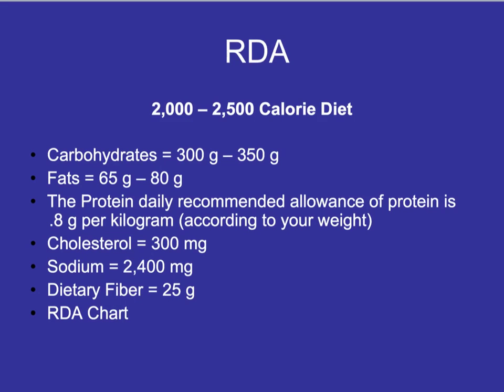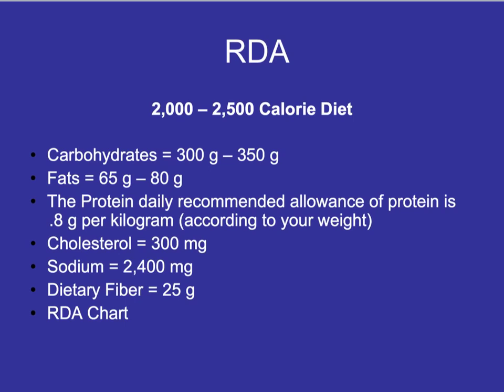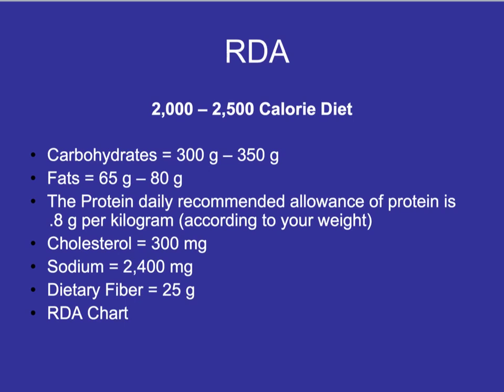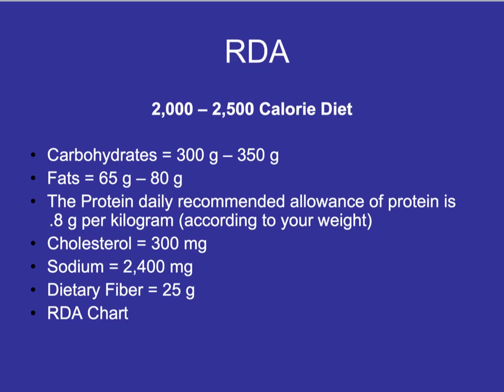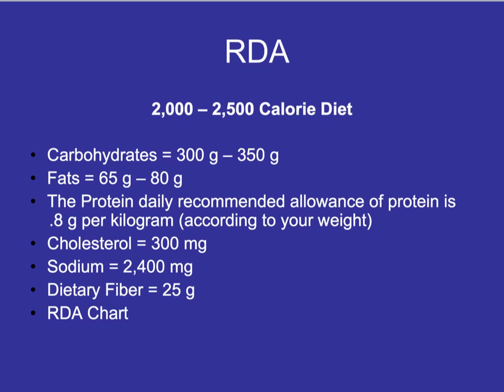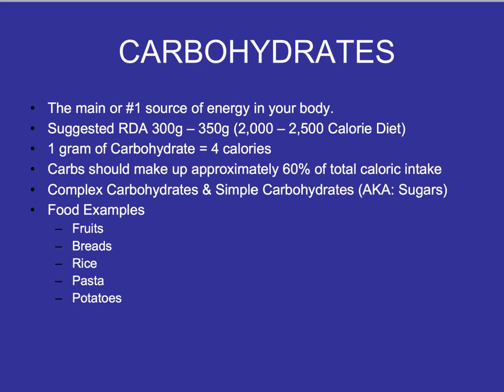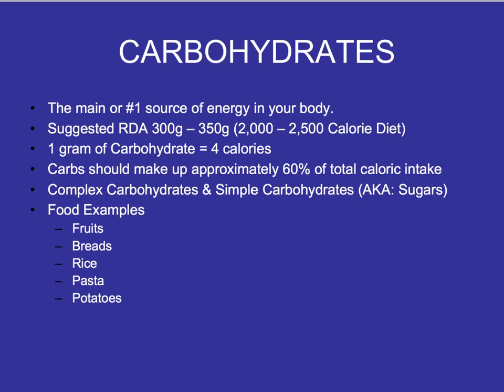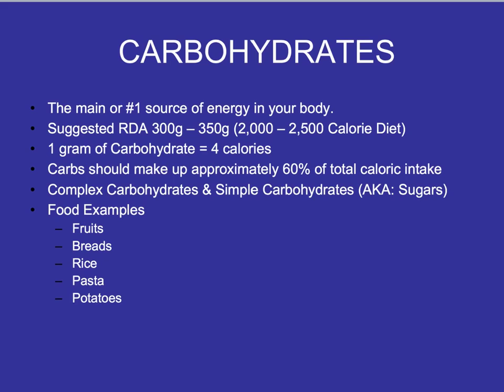Nutrition Lesson 2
RDA Breakdown and Carbohydrates